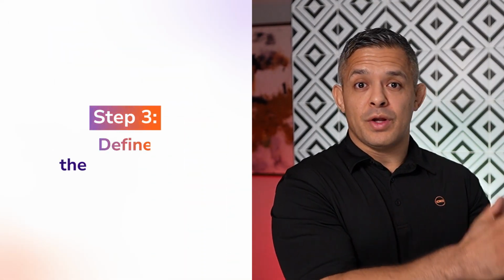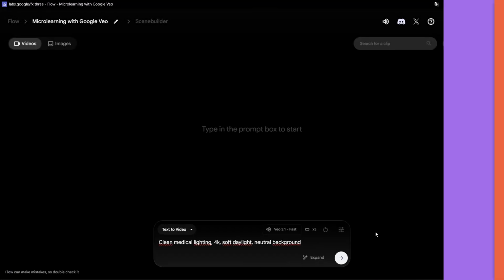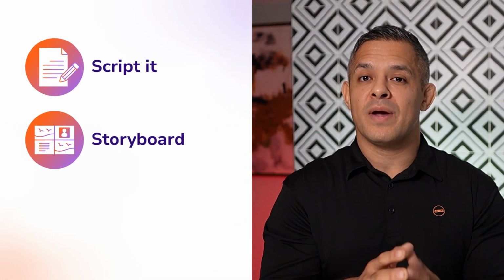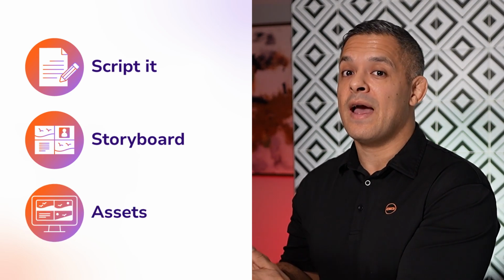Google Veo for Patient Education Microlearning: AI Video Creation Step-by-Step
Discover how to create patient education microlearning videos using Google Veo, from learning design to AI-powered video generation. In this step-by-step walkthrough, we show how Ninja Tropic approaches AI video tools like Google Veo without skipping the instructional design principles that make microlearning actually work.

AI video platforms promise speed and cinematic visuals, but effective microlearning still depends on clear learning outcomes, thoughtful scripting, and intentional visual storytelling. In this video, we demonstrate a complete workflow for building a short patient education video using Google Veo, based on a real healthcare example: post-surgical bruising education.
You’ll see how Google Veo can accelerate production while still supporting clarity, empathy, and behavior-focused learning (when used correctly).
This video breaks down the full microlearning process, including:

- Defining clear learning outcomes for patient education.
- Writing concise, empathetic scripts for healthcare audiences.
- Designing visual styles that support understanding and reassurance.
- Storyboarding microlearning to control pacing and message flow.
- Generating AI video scenes in Google Veo using structured prompts.
- Editing, reviewing, and validating AI-generated visuals for accuracy.
- Comparing AI-generated video with manually animated microlearning.

Rather than treating AI as a shortcut, this example shows how Google Veo works best as a creative accelerator, supporting instructional designers, healthcare educators, and learning teams who still want control over learning quality and outcomes.

For patient education teams, healthcare training leaders, and instructional designers exploring AI video tools, this walkthrough provides a realistic view of where Google Veo fits into a microlearning production workflow (and where human expertise remains essential).

Key moments in this video:
00:00 Introduction to Google Veo and AI video for microlearning
00:45 Identifying learning outcomes for patient education
01:15 Writing effective microlearning scripts
02:15 Defining visual style and tone for healthcare education
02:45 Storyboarding the learning experience
03:15 Generating visuals with Google Veo
04:15 Editing and quality review
05:00 Comparing AI-generated video vs manual animation
05:45 Final takeaways on AI, learning design, and microlearning

At Ninja Tropic, we are a US-based eLearning company specializing in custom microlearning, interactive video, and learning experiences designed to drive real behavior change. We help organizations create training and education that respects learners’ time while delivering measurable results.

Our capabilities include:
- Training Needs Analysis (TNA)
- Learning Strategy Development
- Instructional Design & Media Development.
- AI-Supported Learning Content Creation.
- LMS Content Integration.
- Prototyping, Testing, and Optimization.